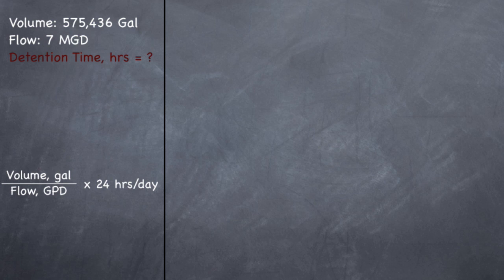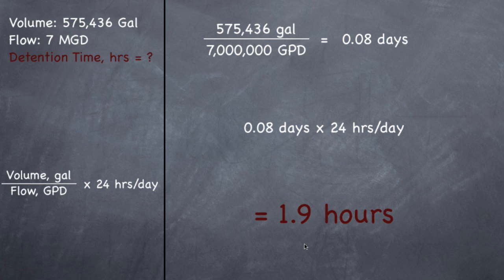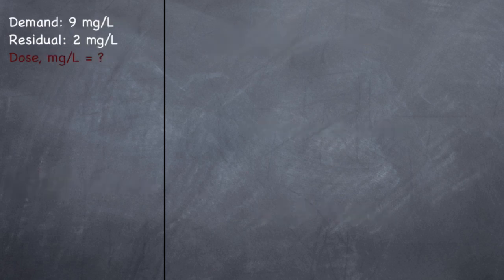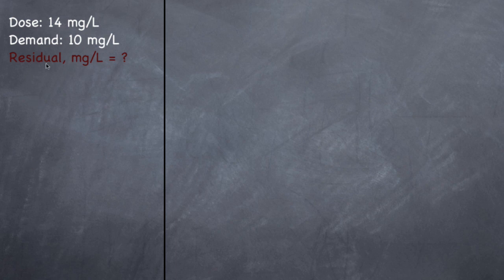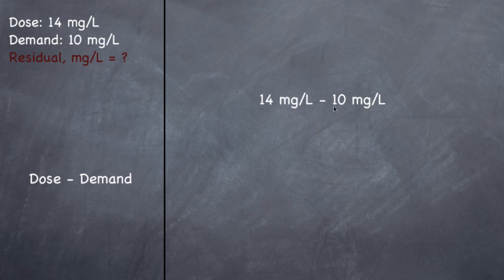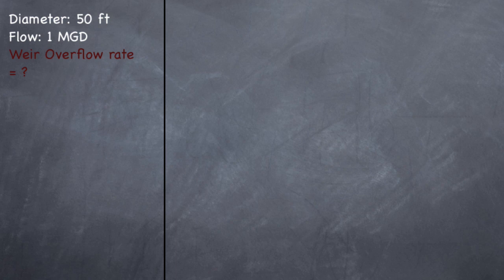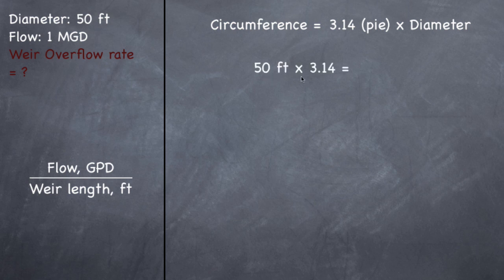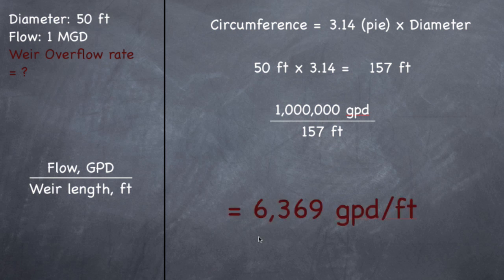CA Grade 1 Wastewater Math, Part 3 of 4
Detention Time: 0:00
Cl2 Dose: 2:59
Cl2 Residual: 4:47
Cl2 Demand: 5:17
Weir Overflow Rate: 5:50